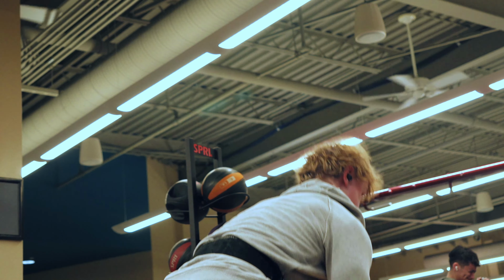Rome Wasn’t Built In a Day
Music
- hanging by a thread - Billy talent